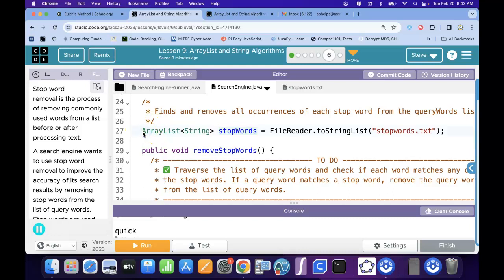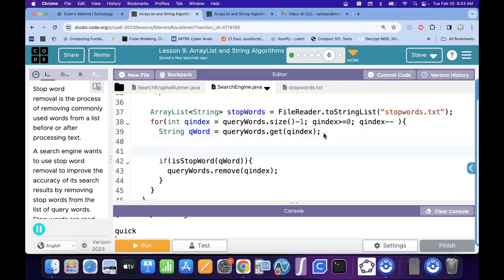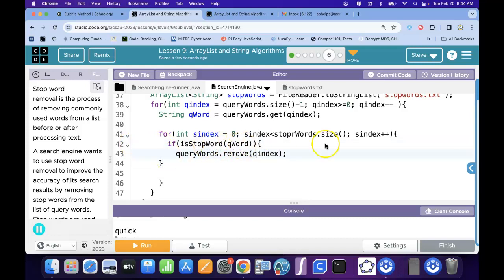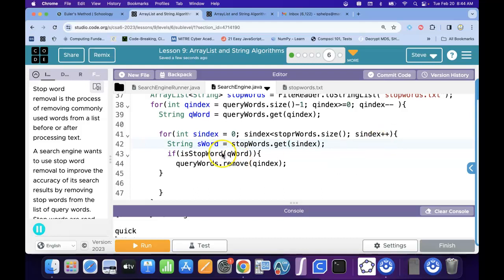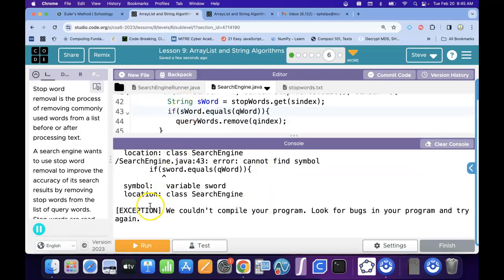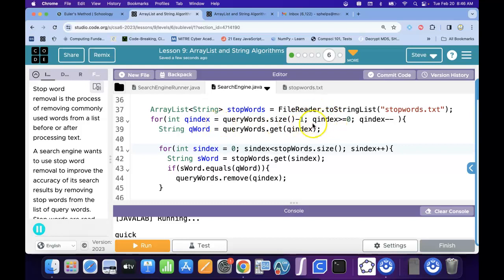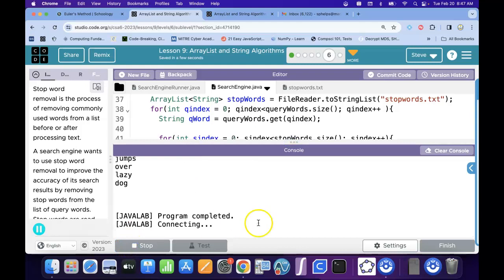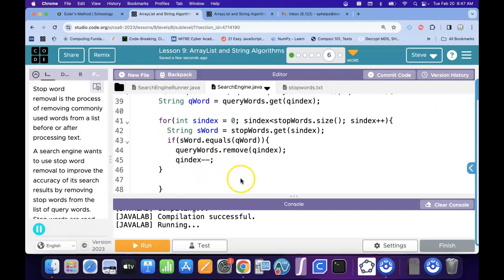UNIT 6 LESSON 9 LEVEL 6 a #2